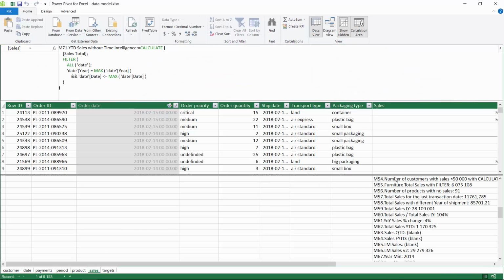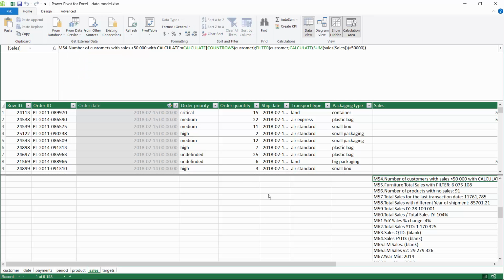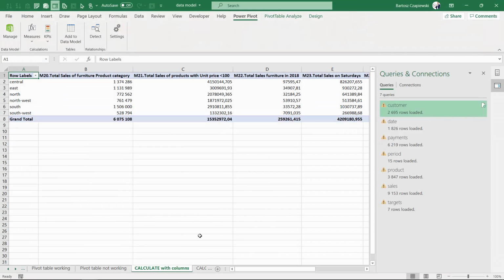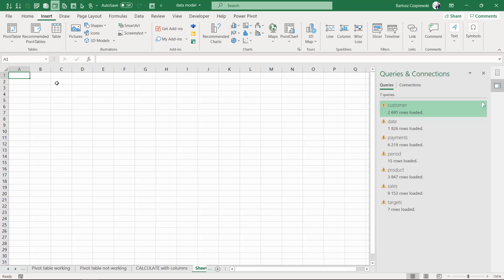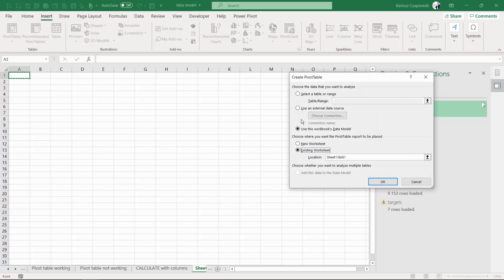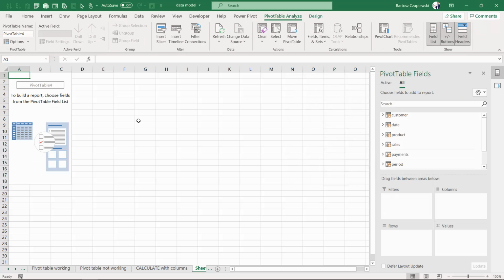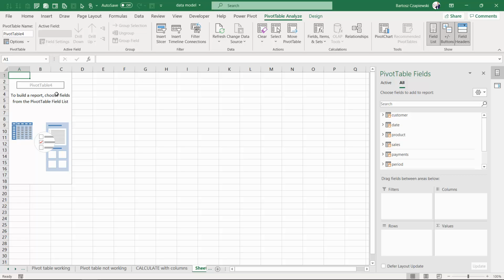13.3. Power Pivot | Excel pivot tables COURSE